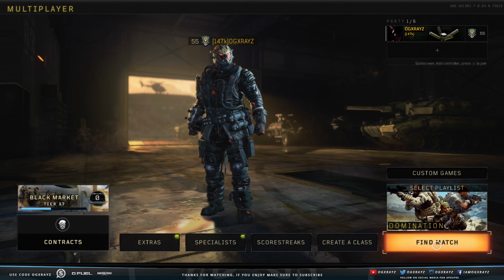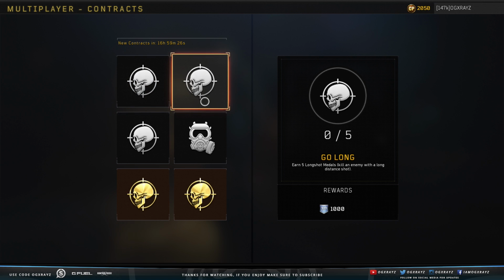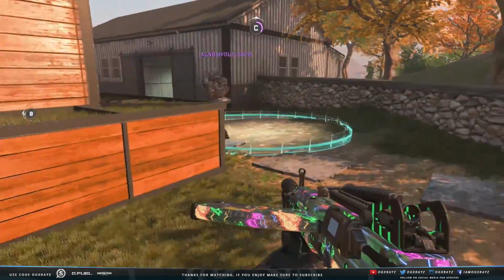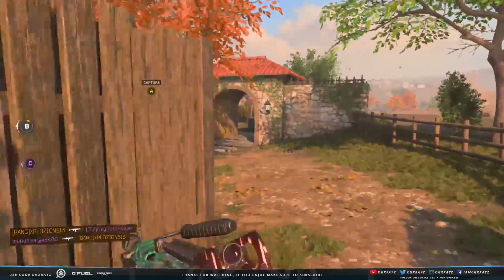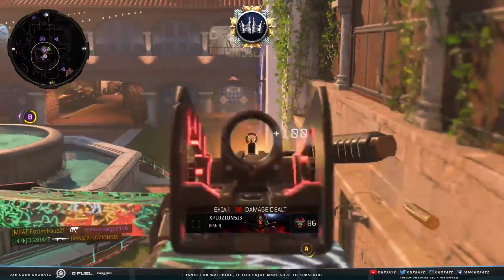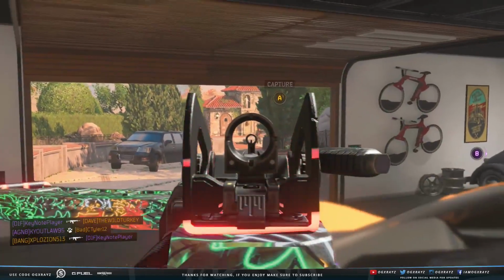All Update 1.19 Secret Changes! New Humiliations, Free Items, Contracts & More! (Black Ops 4 Update)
Black Ops 4 Got A HUGE Update Today! Here Is What Changed + More! Enjoyed the video? Leave a "Like"

Black Ops 4 Is Getting Pay To Win In Blackout?

Pop Filter
Rode Swivel Mount

- OGXRAYZ